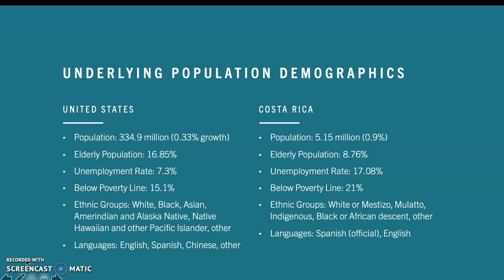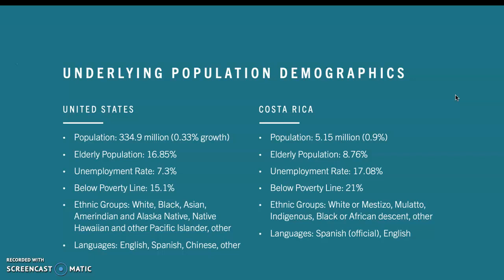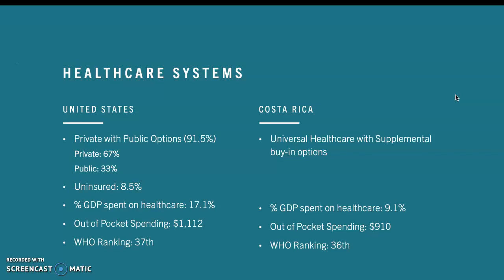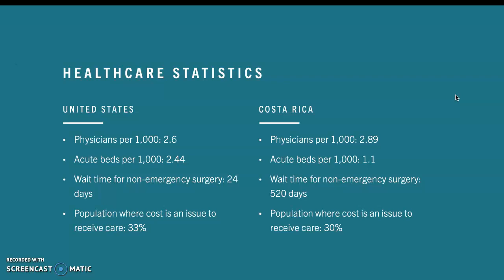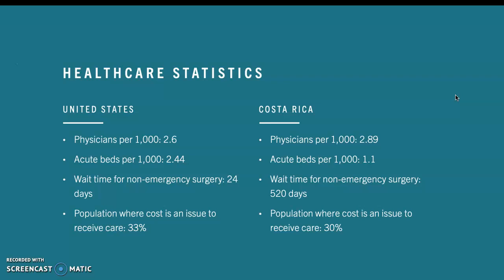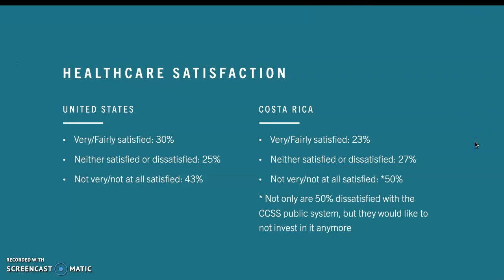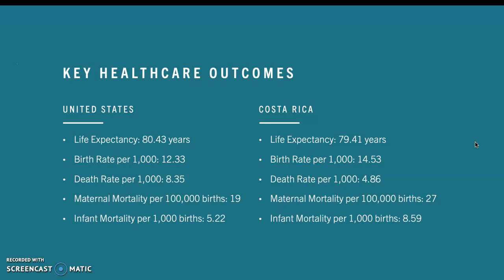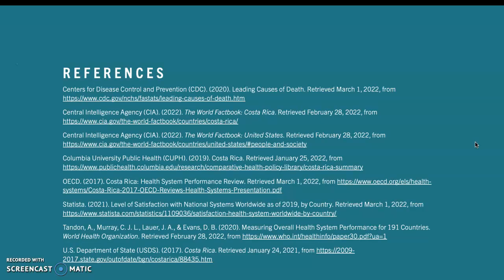Healthcare in the United States vs Costa Rica